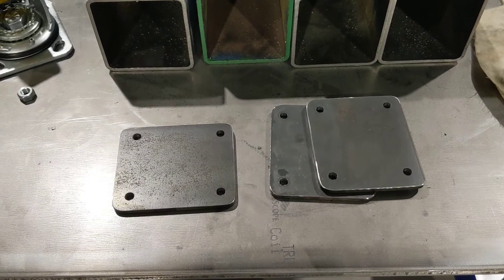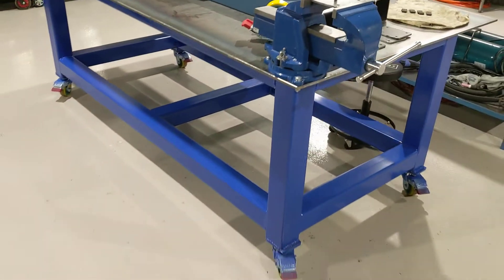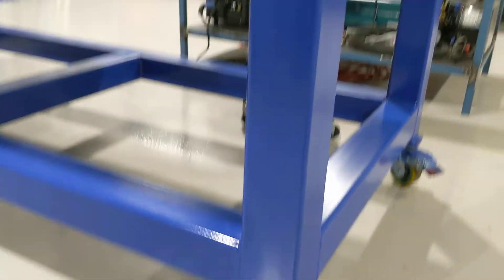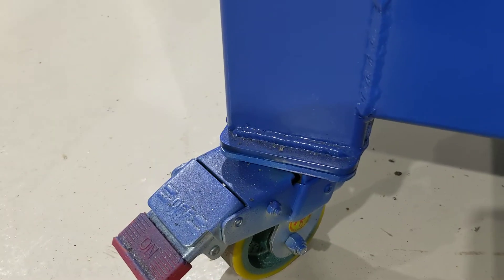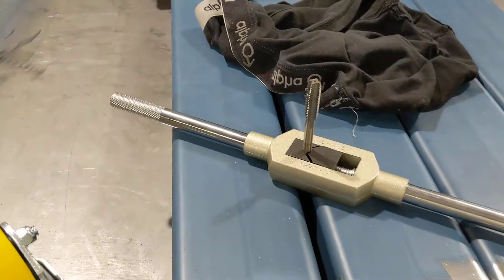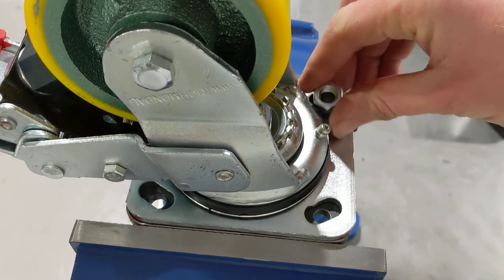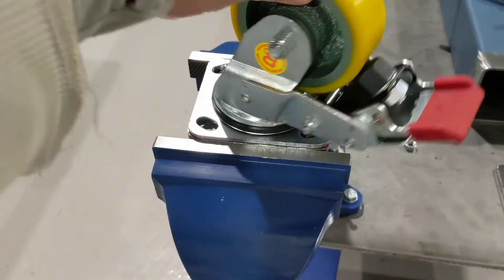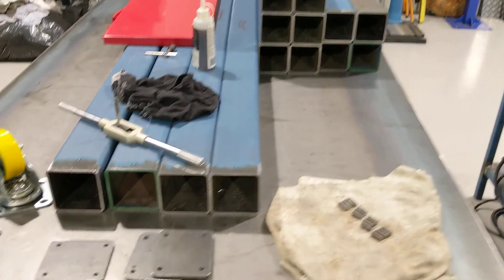Welding Table Build - Episode #2 - Project introduction and tapping holes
Work continues on the welding table, plus an introduction to what we're trying to make

100x100x4mm box steel construction
10mm plate steel top